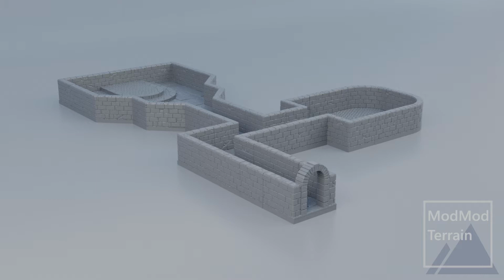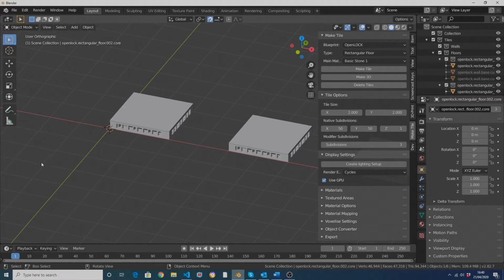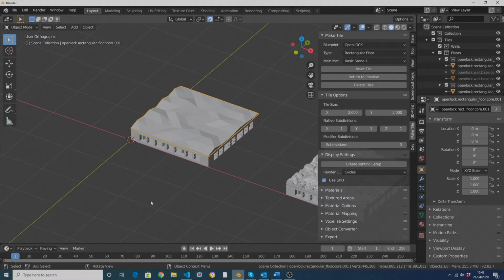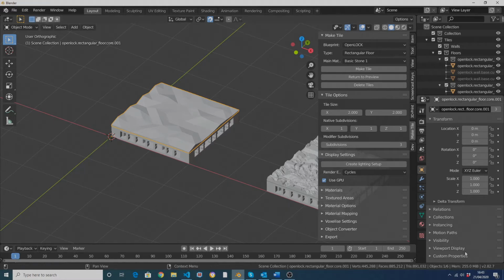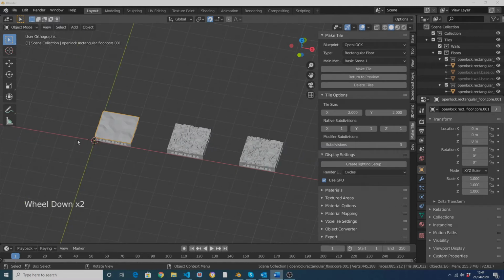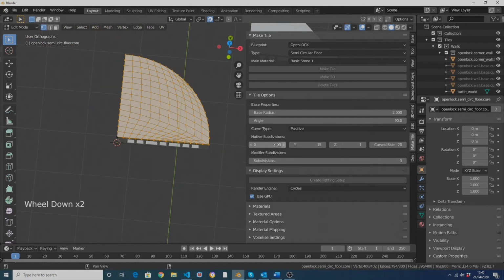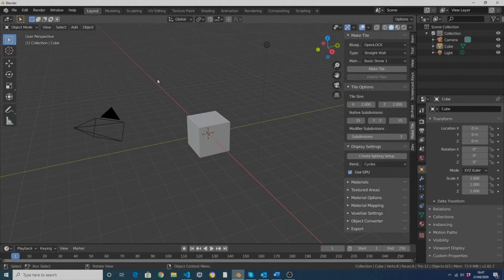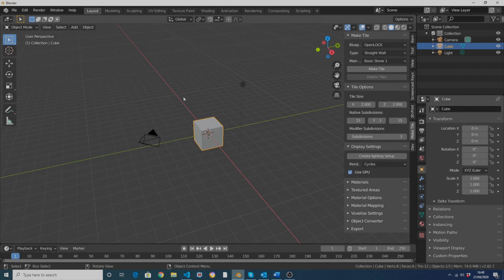MakeTile Alpha 10 Update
A quick video showing the new features available in Alpha 10. This release focuses on improving the performance of MakeTile so it should now take much less time to make tiles 3D and use a lot less resources.